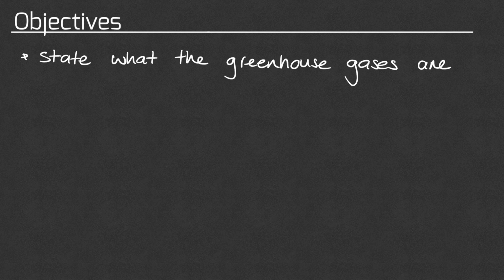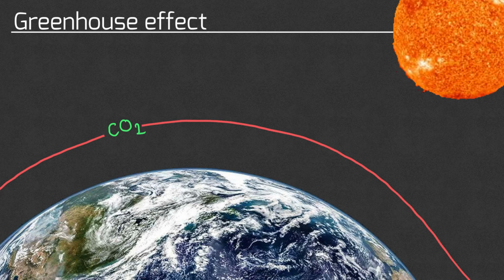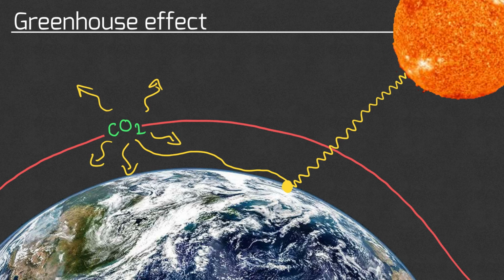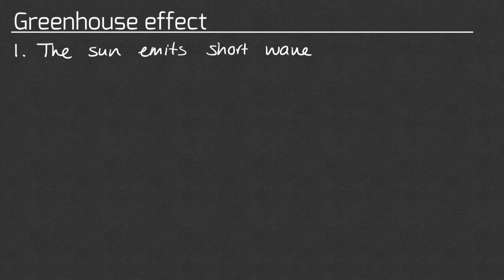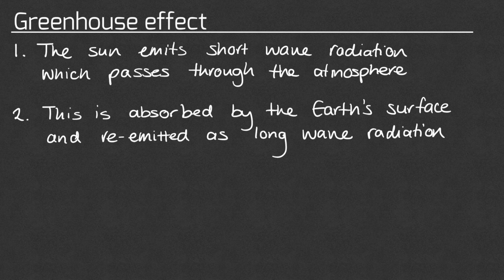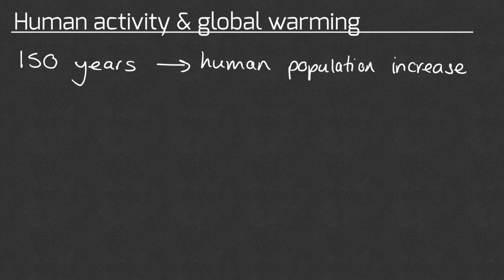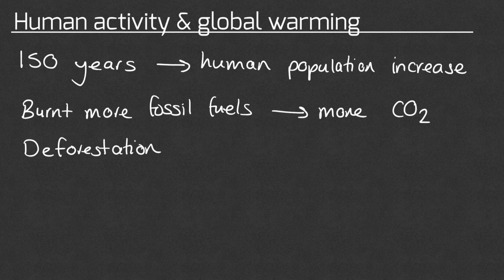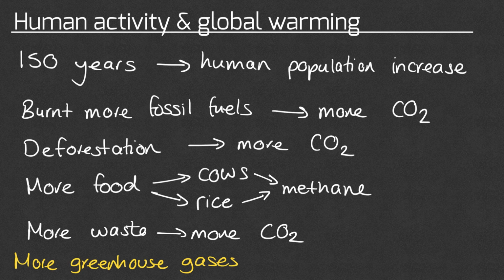The Greenhouse Effect | GCSE Chemistry | 4.9.2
Lesson about the greenhouse effect from AQA GCSE Chemistry (4.9.2).

Covers what the greenhouse gases are, what the greenhouse effect is and how human activities have changed and contributed towards global warming.

Overview: 00:00
Greenhouse gases: 00:30
Greenhouse effect: 00:53
Human activities causing global warming: 03:46